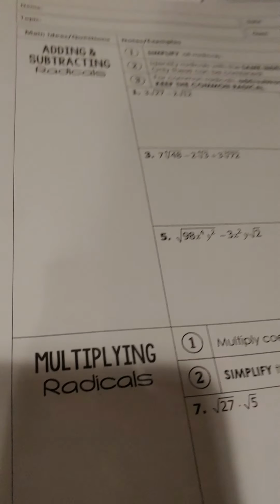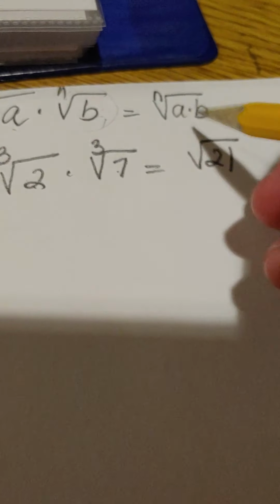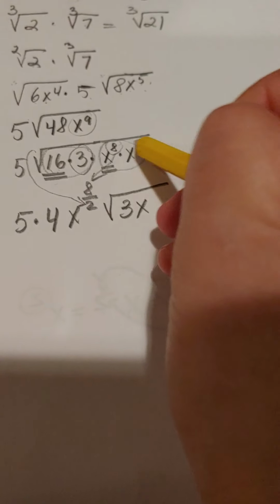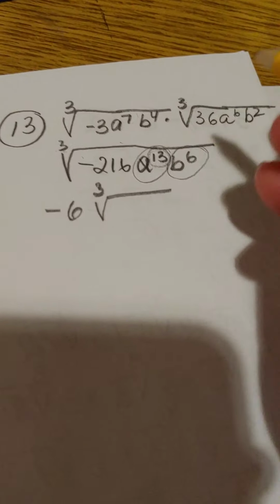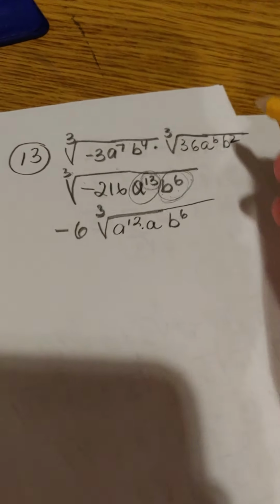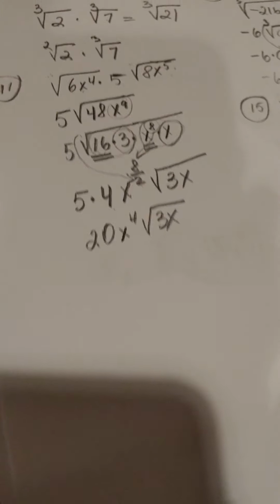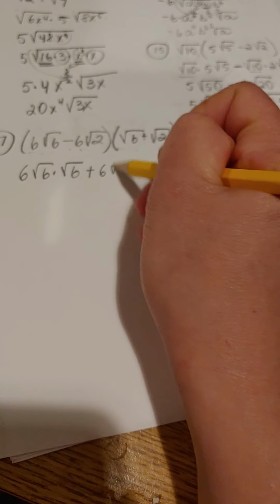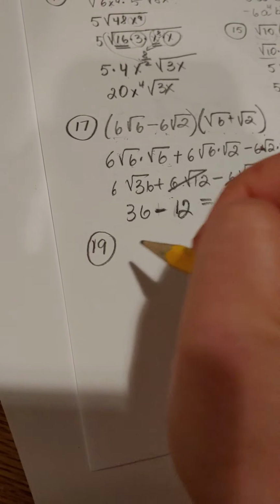A2U6L2V2 Adding, Subtracting and Multiplying Radicals.